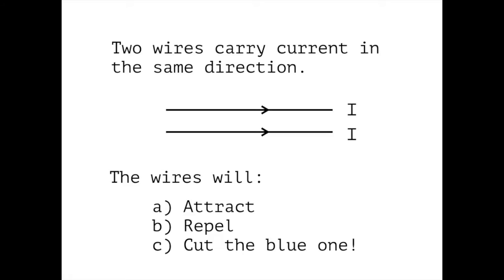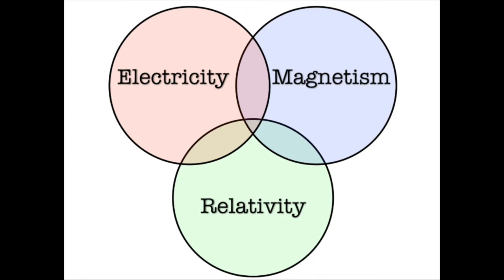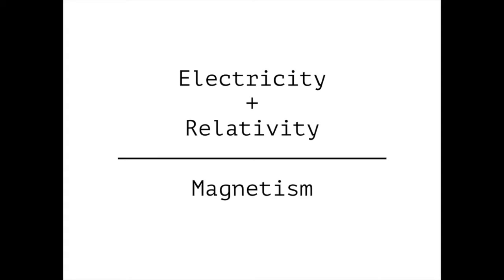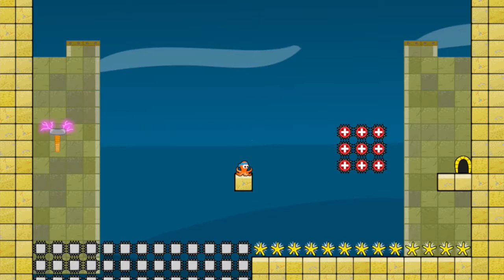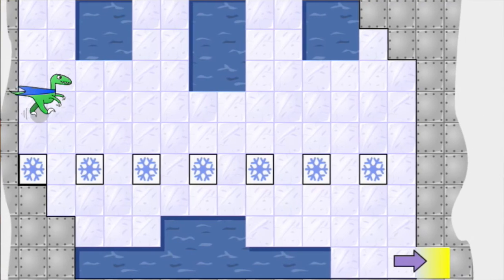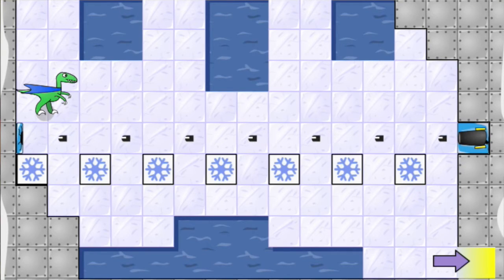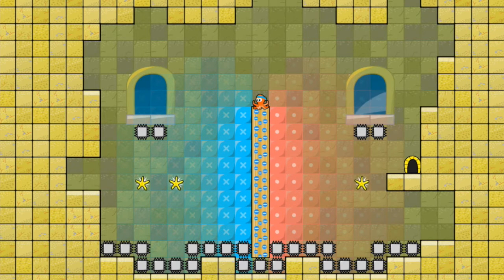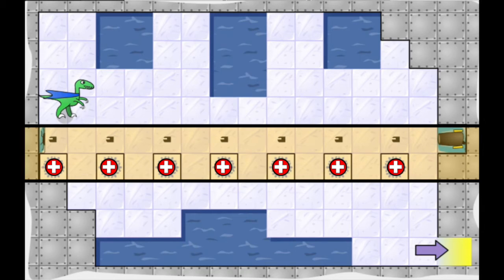Parallel Wires and Relativity - TestTubeGames Explains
Find out what ties Relativity, Electricity, and Magnetism together -- and how you can use it to solve a classic physics problem.  And do it all using video games!